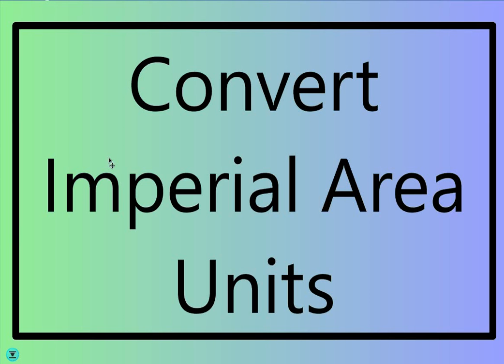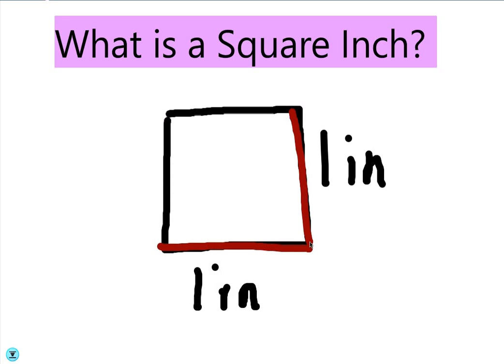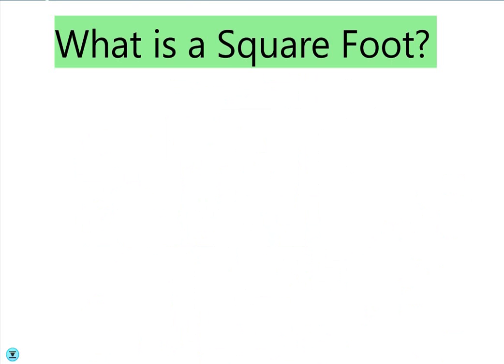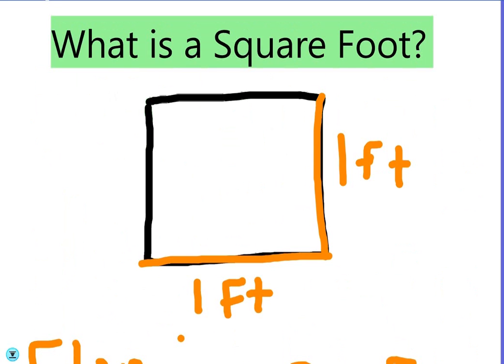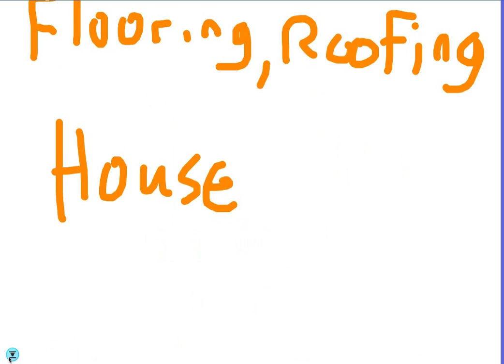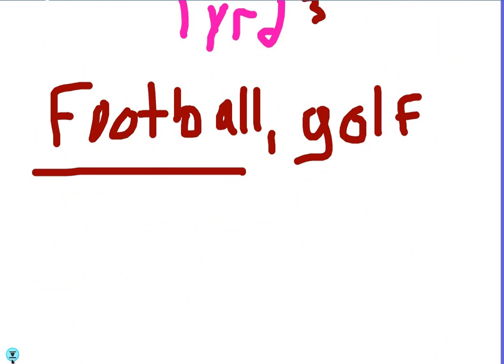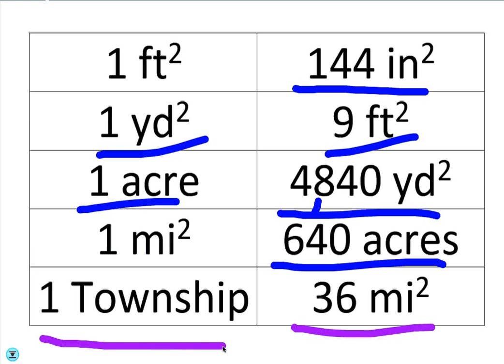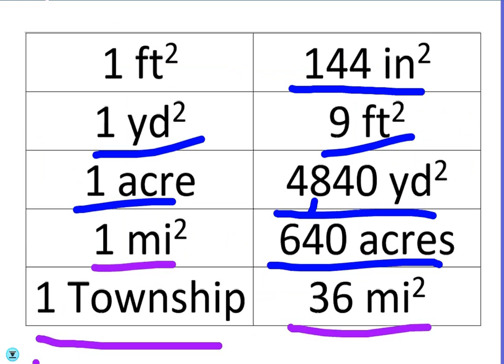Square Feet, Yards, Miles and Acres Explained